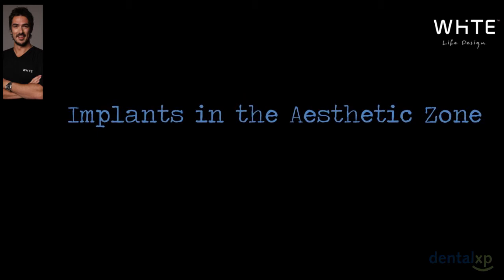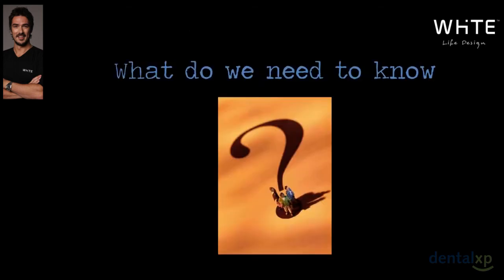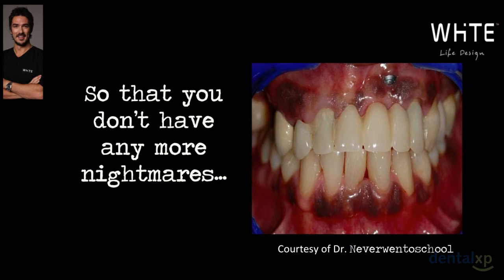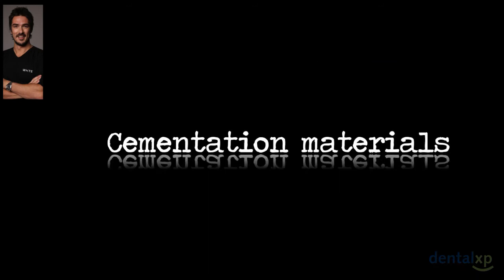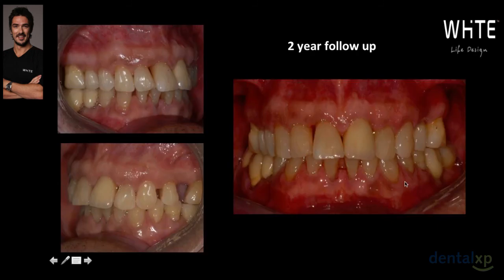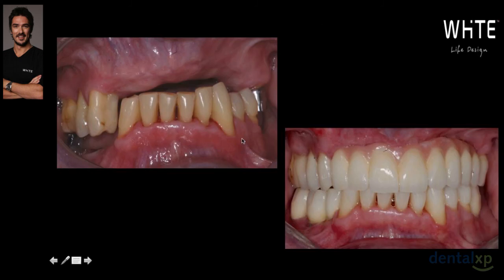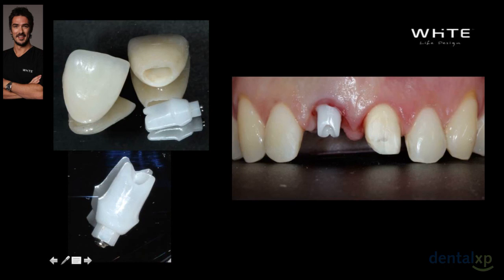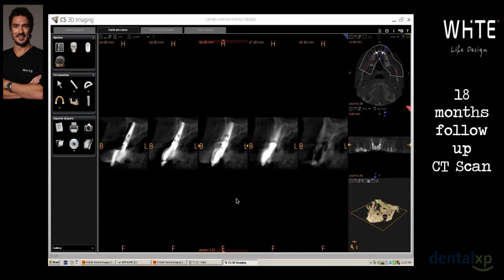Implant Esthetics Recognizing Pitfalls and How to Avoid Problems